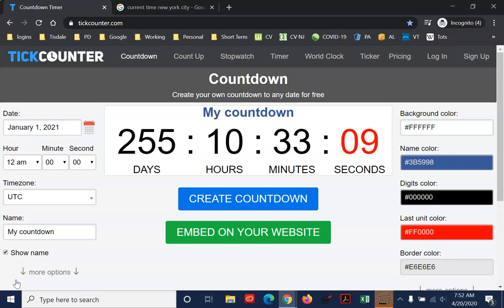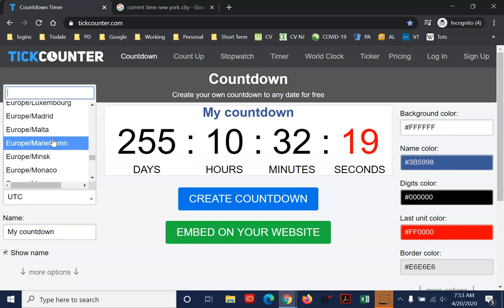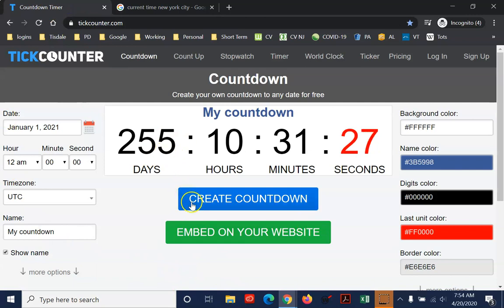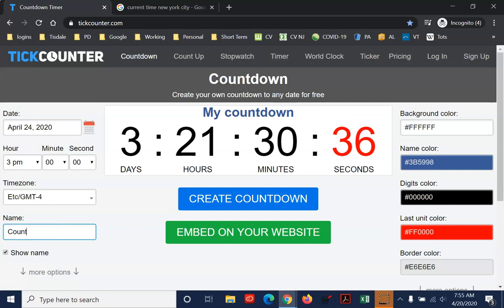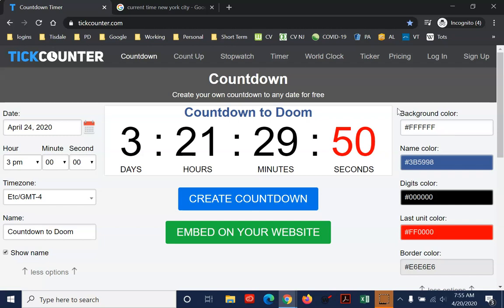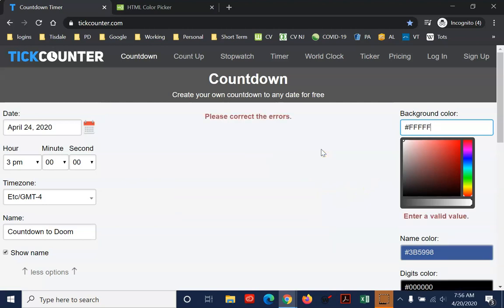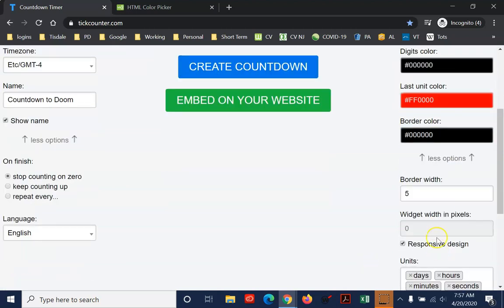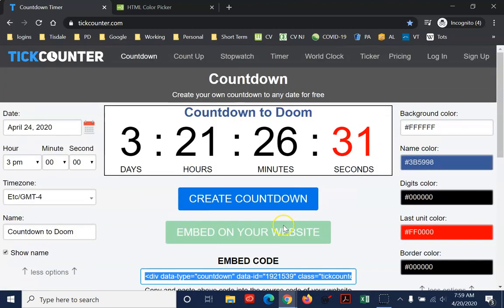Creating a Countdown Timer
In this video I will demonstrate how to create a countdown timer using tickcounter.com. We will explore how to set the timer to your timezone an other options available at the site.